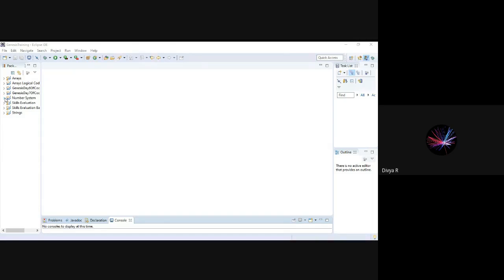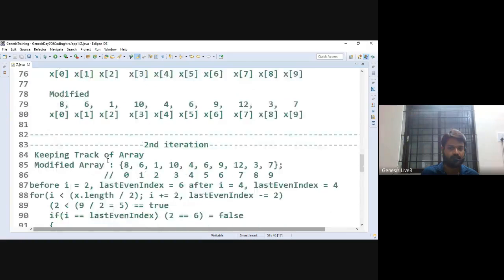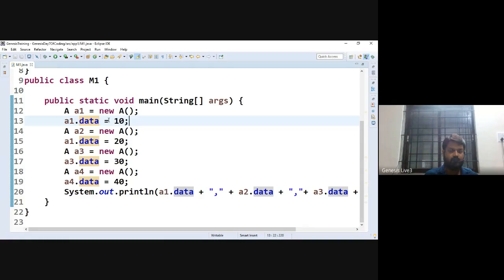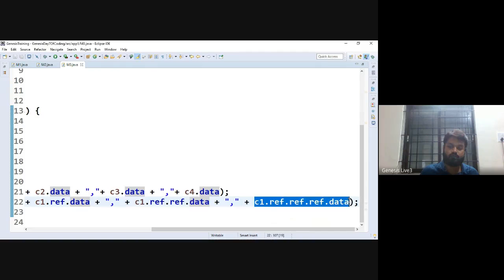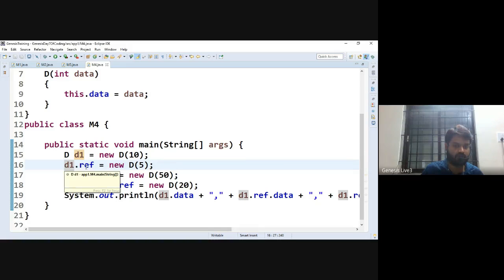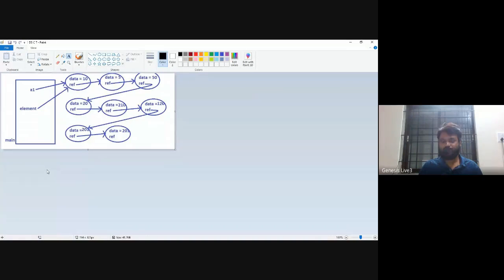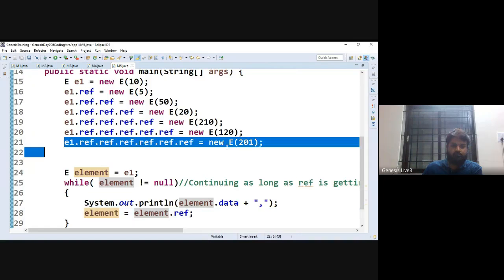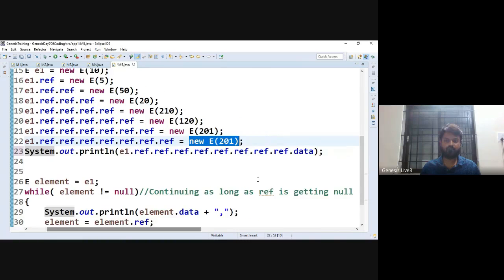Java Online Logical Coding Part 7